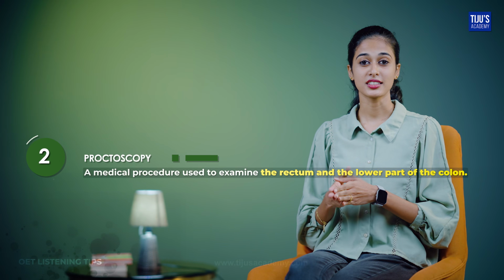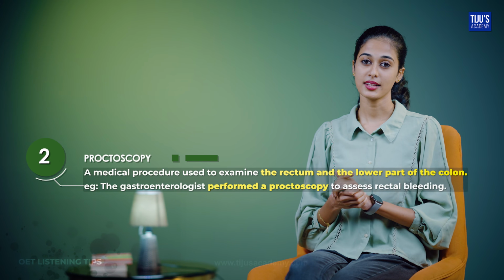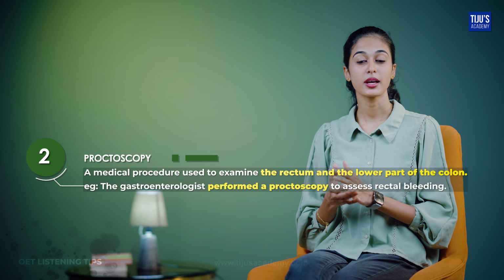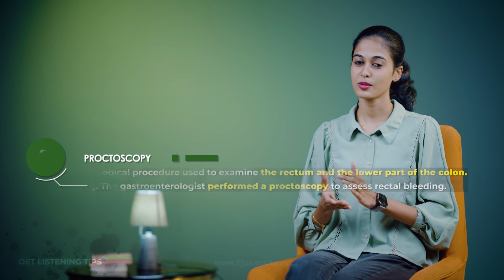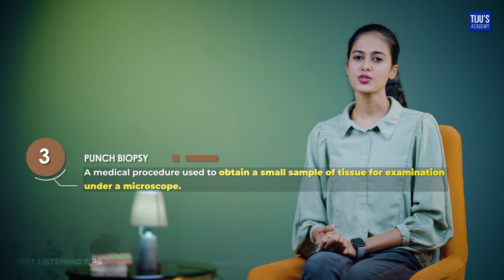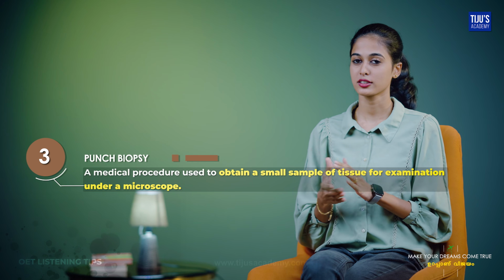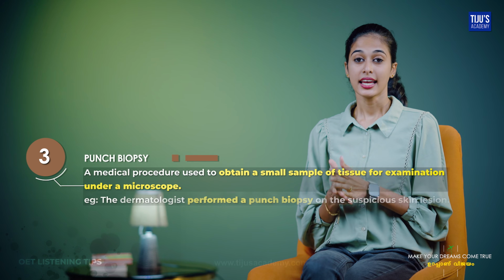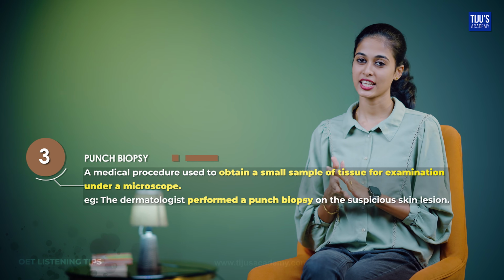Common Medical Terms Used in OET Listening | Tiju's Academy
Struggling with medical terms in your OET Listening test?  This video from Tiju's Academy is here to help! Learn about essential medical procedures commonly discussed in OET Listening scenarios:

00:09 Cholangiogram (examining bile ducts)
00:20 Proctoscopy (examining rectum and lower colon)
00:34  Punch Biopsy (taking a small tissue sample)
00:50 Scintigraphy (imaging organs using radioactive material)

Understanding these terms and their use in context, you'll be better prepared to demonstrate your knowledge of medical terminology and patient care during the OET exam.

Tiju's Academy offers online and offline OET, IELTS, PTE, and CBT classes. Online students can enjoy flexible class schedules, access to the web portal, and 24/7 support.

00:00 Introduction
00:09 Cholangiogram
00:20 Proctoscopy
00:34 Punch Biopsy
00:50 Scintigraphy
01:04 Conclusion